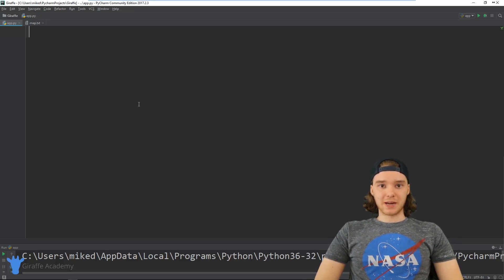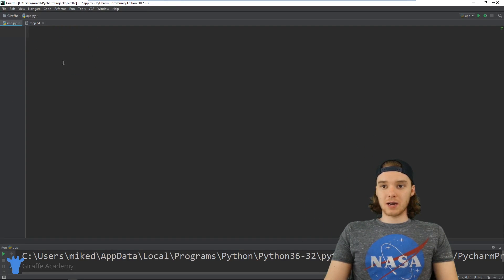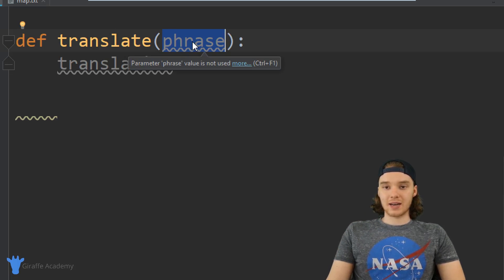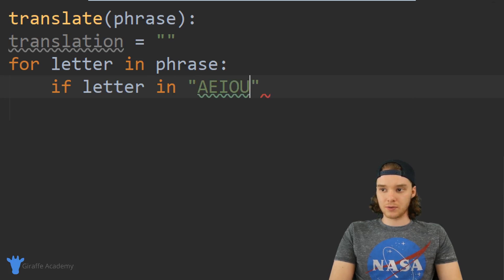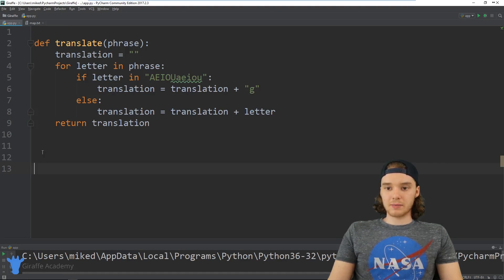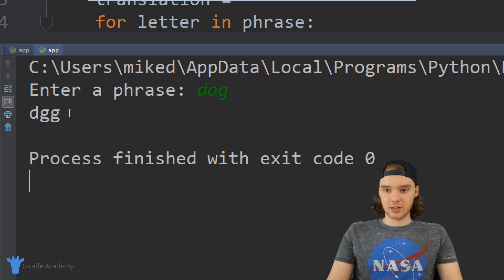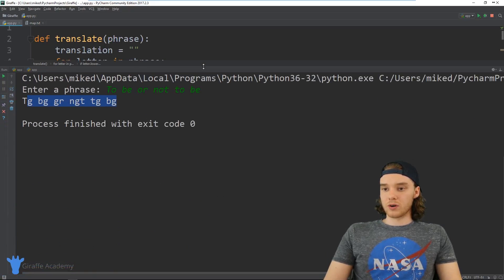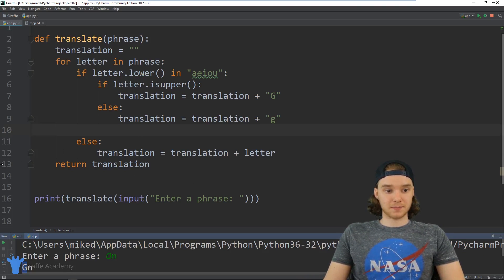Building a Translator | Python | Tutorial 25